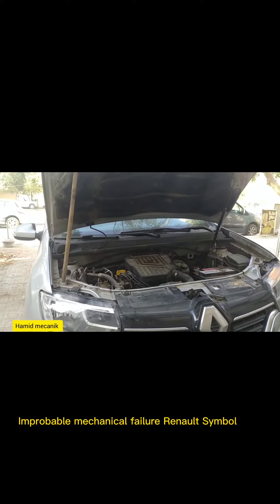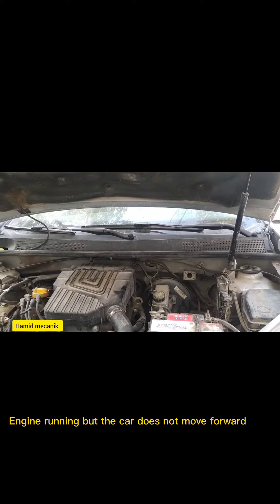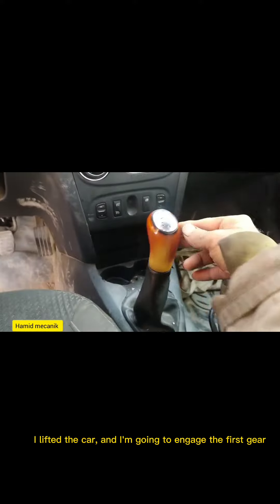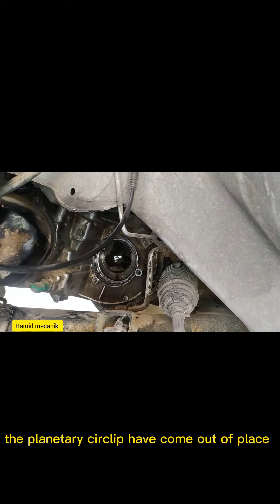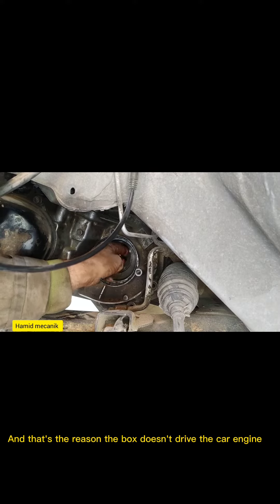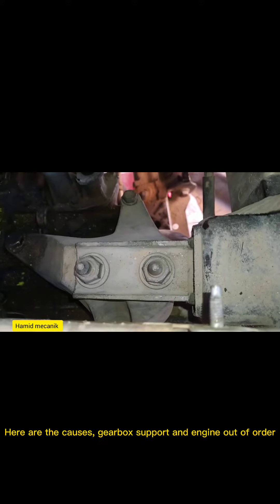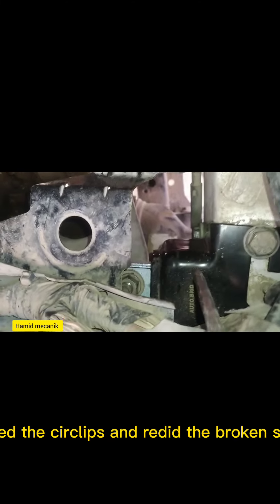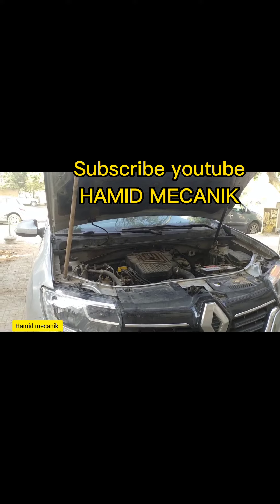Engine running, gear engaged, but the car does not move